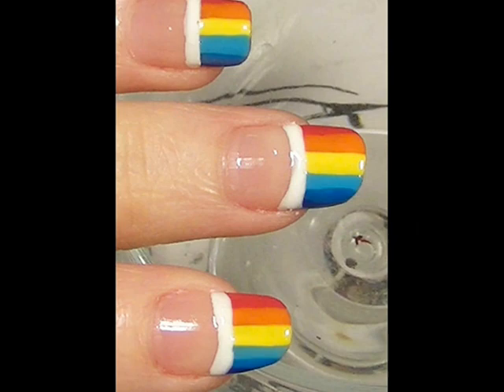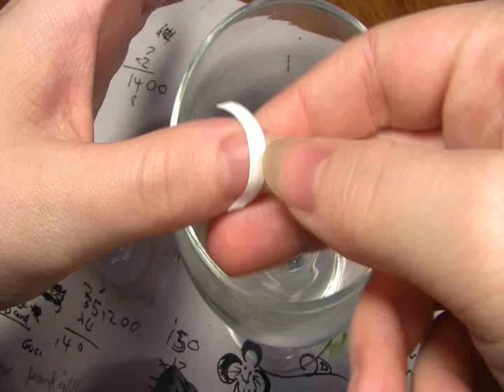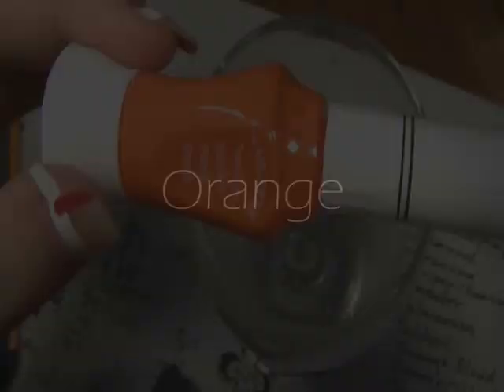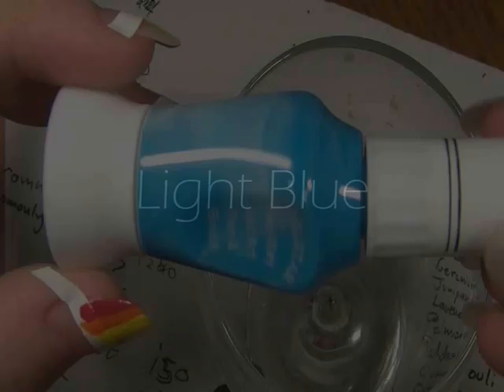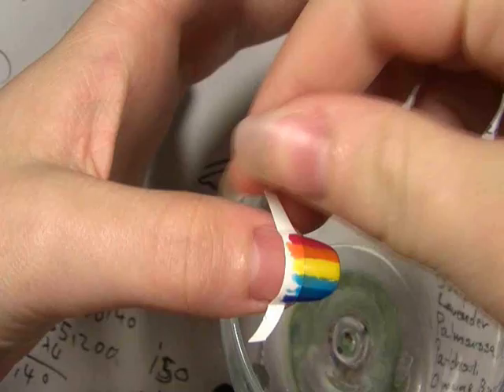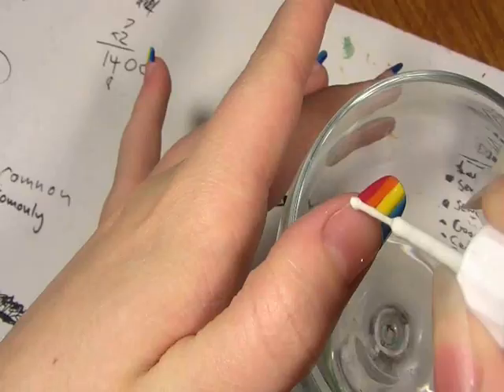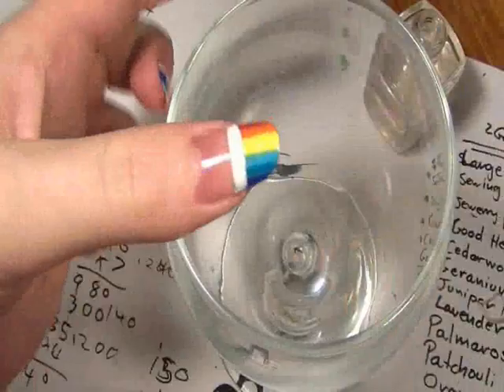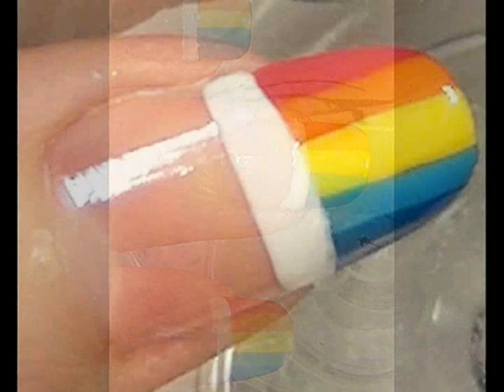Rainbow Nails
I saw this design done by MayaParis a few months ago and I loved it so much I had to do it!. (BTW if you havent checked out MayaParis for her nail vids check her out. hear's the link:

My Facebook page so I can keep all you guys updated there

Flicker if you want to see some of the looks comming up

What I used:
Clear Nail Varnish
White Nail Varnish
Nail Varnish colours in:
                                     Red
                                     Orange
                                     Yellow
                                     Light Blue
                                     Dark Blue
                                     Purple

For all you guys who dont have a You Tube account and want to know when I do a new vid I set up the following for you:

For sneak peaks at future looks and the occasional art piece hears my Flicker